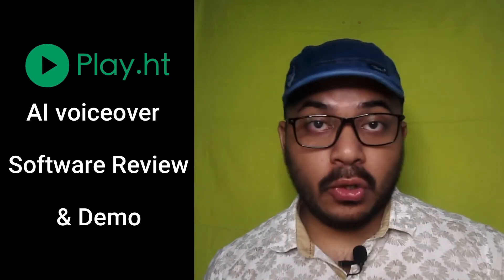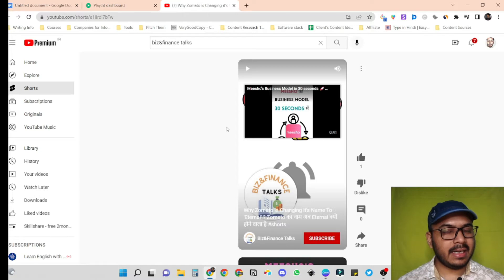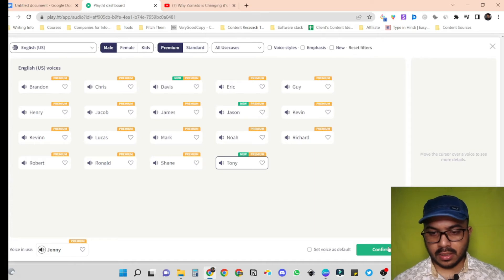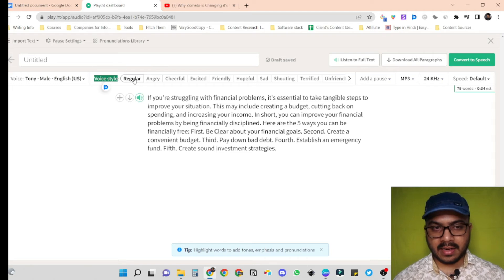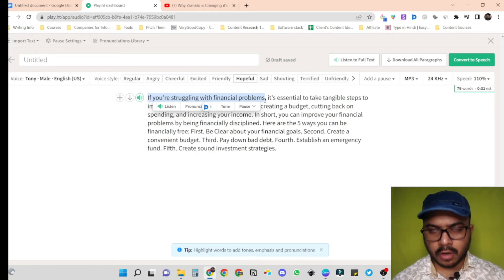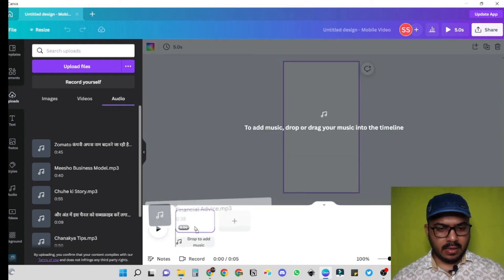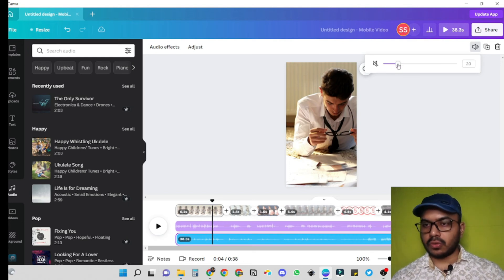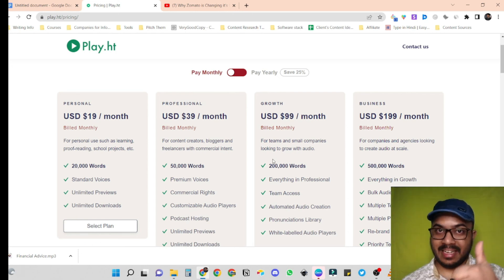Play.ht Review & Demo - Live project 😲 | Best AI Voiceover software? 🤔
If you're looking for powerful and easy-to-use AI voiceover software, you'll want to check out :

Play(.)ht Lifetime Deal On Appsumo

In this review and demo, I'll show you how to use Play(.)ht to create a voiceover for a live project. I'll also go over some of the software's key features, so you can see what makes it a great choice for your voiceover needs.

TIMESTAMP:
0:00 - Intro
0:23 - Showing my personal Youtube channel using AI voiceover
01:44 - Creating AI voiceover in Play(.)ht
07:48 - Downloading the AI voiceover
07:56 - Creating a Youtube Short video using the AI voiceover in Canva
11:16 - Play(.)ht pricing model ( also showing which subscription I'm using currently ) 😉

I get a small ( I mean meagre...) commission when you purchase the product...without you paying anything extra using my link. It helps me keep making tutorial videos like this and my behind the scenes about how I personally use these tools.